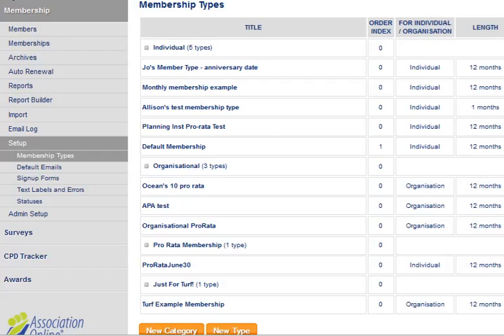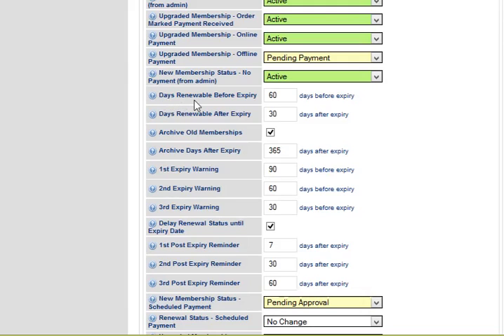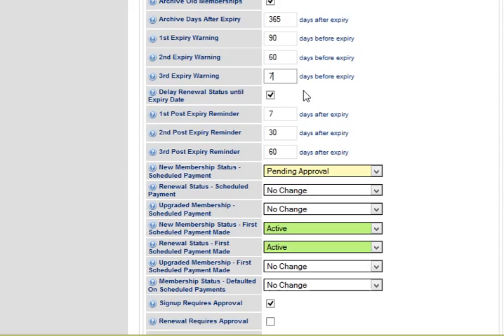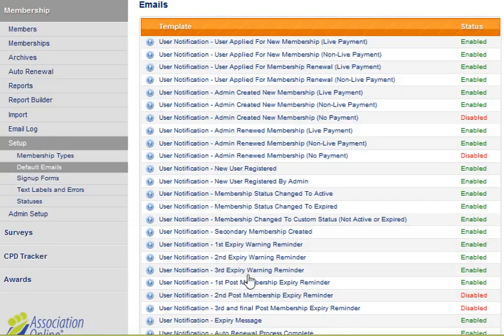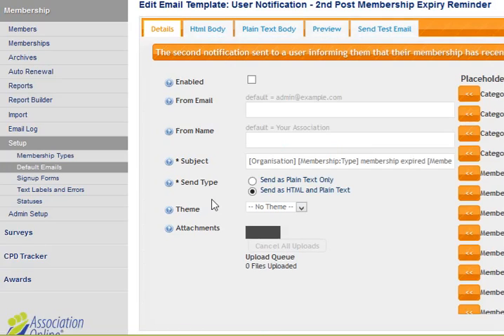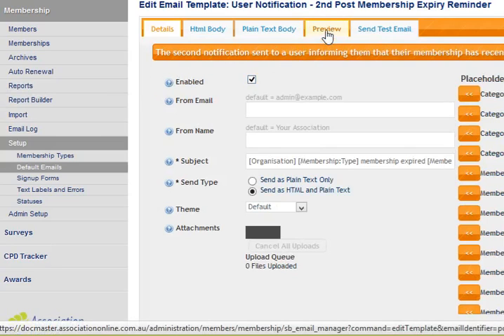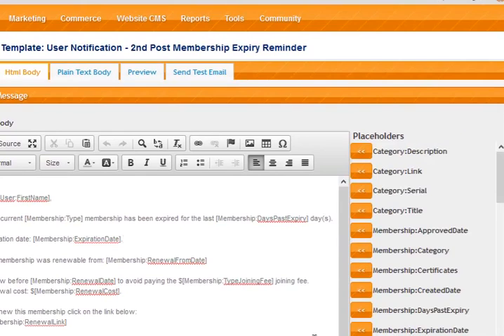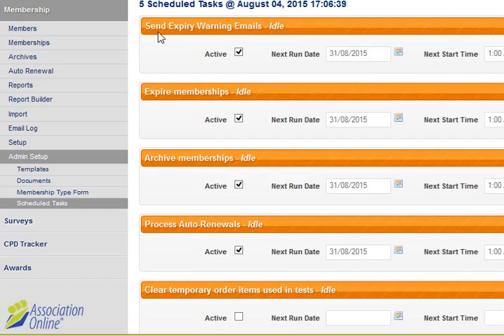Membership Settings: Setup Expiry Reminders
There are three steps to setting up your automated system-generated renewal emails - all three steps are covered here.